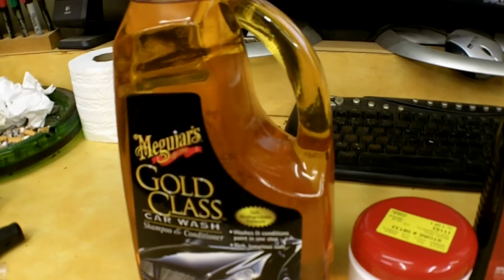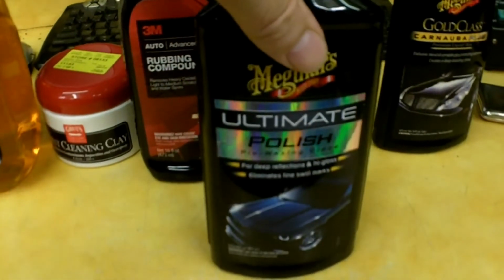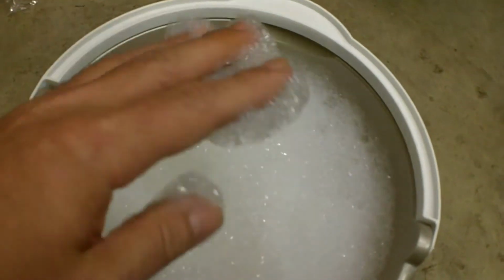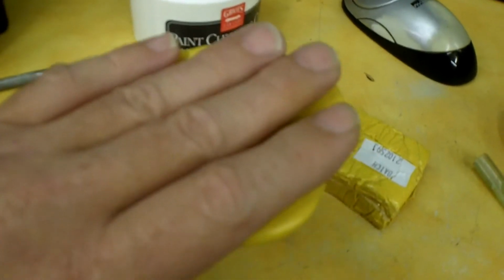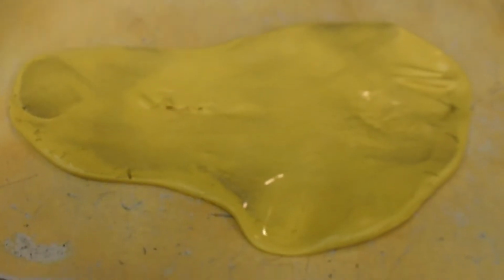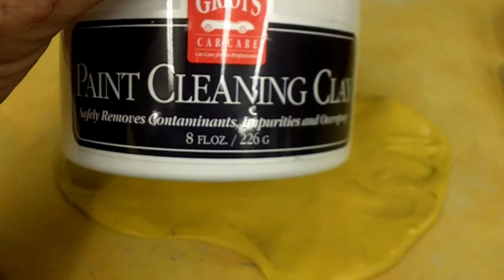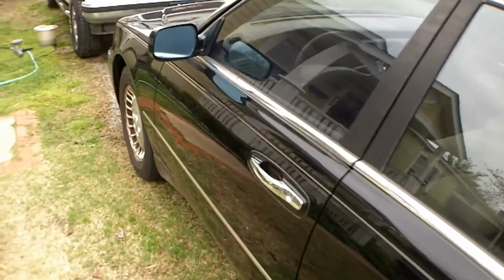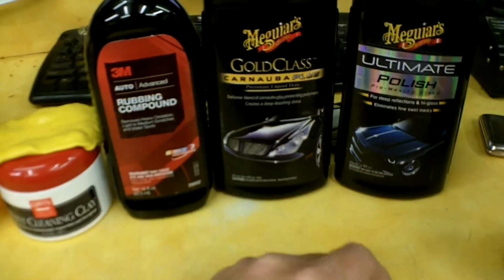Auto Paint Detailing Product Reviews and Results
Auto Paint Detailing Product Reviews and Results. A review of Meguiar's Groit's, 3M auto detailing products along with a real life example of a neglected paint finish.